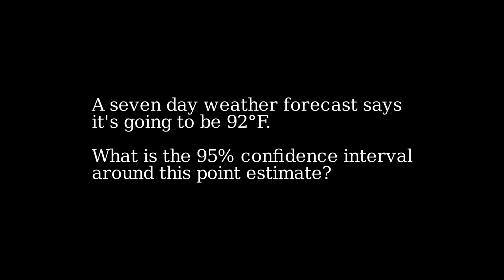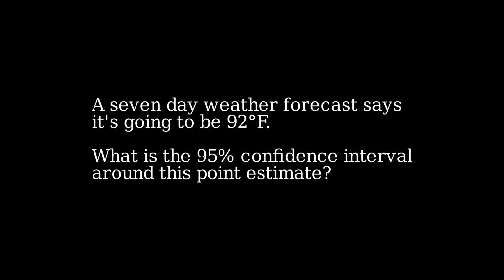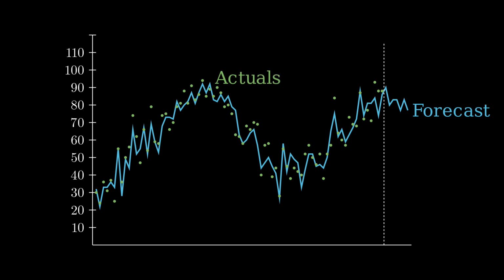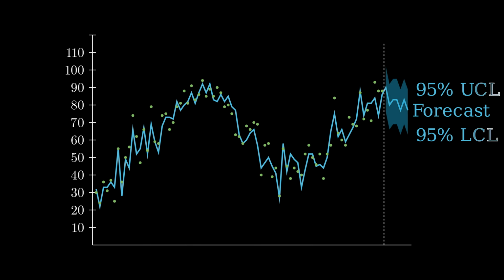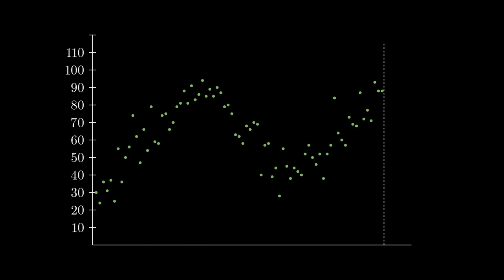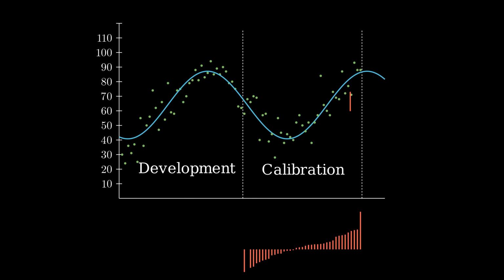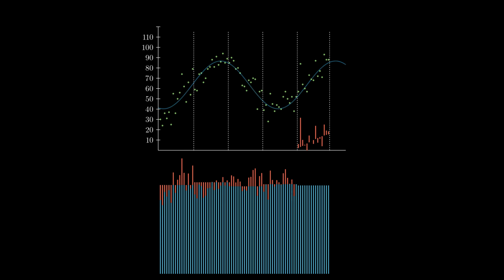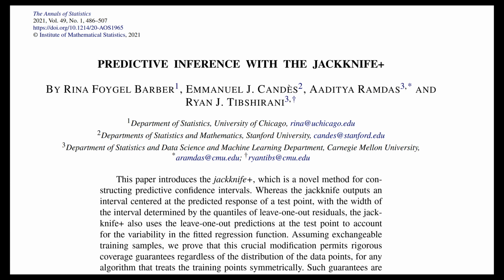Conformal Prediction without Big Words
A handwavy explanation of conformal prediction without any formulas, using CV+ algorithm as an example. Created with Manim Community.